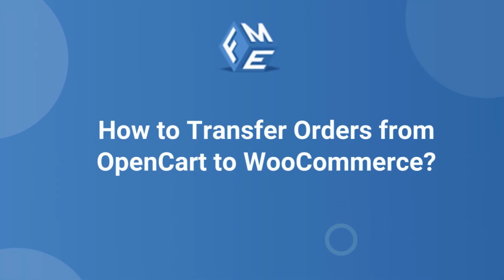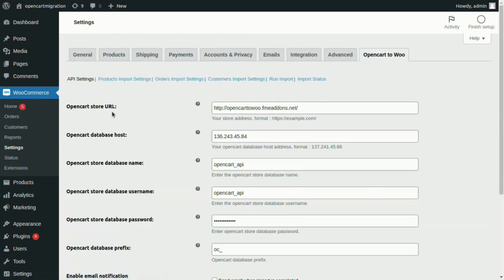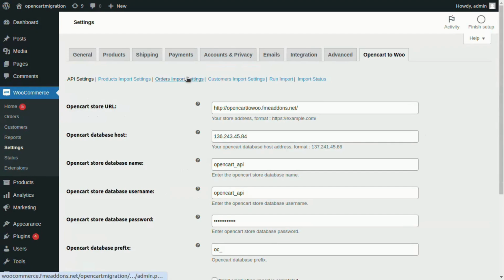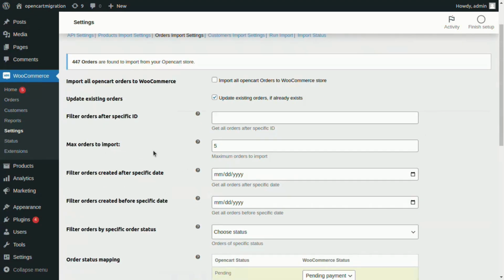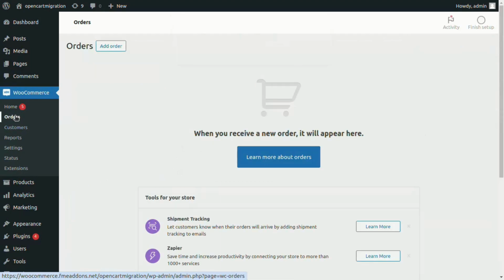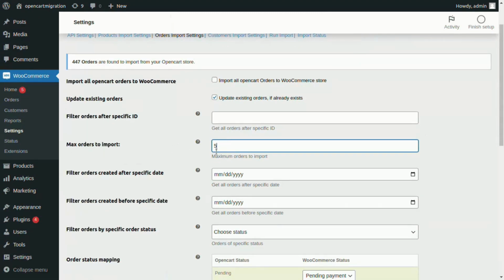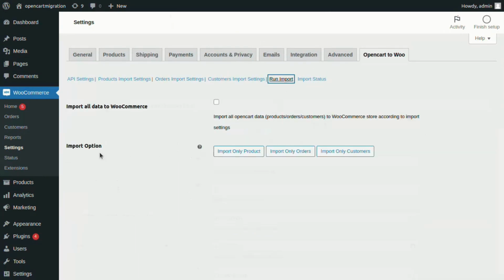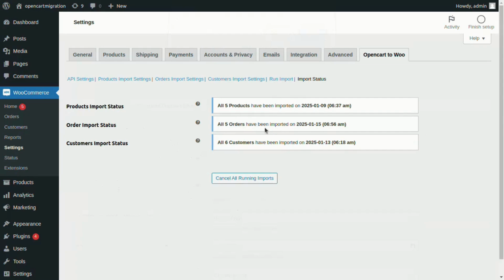How to Transfer Orders from OpenCart to WooCommerce | FMEAddons | Import Orders OpenCart to Woo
Migrating customer data from OpenCart to WooCommerce is a critical step when transitioning your online store to a new platform. The process ensures that your existing customer base, along with their information, is safely transferred without data loss or duplication. If you're planning to migrate OpenCart to WooCommerce, one of the first priorities should be exporting customer data from OpenCart in a structured format, typically using tools or extensions designed for this purpose.

To begin, you’ll need to export customer data from OpenCart, which includes details like customer names, email addresses, phone numbers, and order history. This is often done through a built-in export feature or by using a specialized module such as OpenCart 3 customer export tools that allow you to generate a CSV or Excel file. Some modules also enable the export of additional data like customer groups, addresses, and even profile images, which is particularly useful for preserving the integrity of your customer database during the migration.

Once you've exported the data, the next step is to migrate customer data from OpenCart into WooCommerce. This typically requires a plugin or migration tool that can map the OpenCart customer fields to the corresponding WooCommerce fields. These tools are crucial because WooCommerce structures its data differently than OpenCart, and a direct import without proper mapping could result in errors or missing information.

It’s also important to verify if your migration tool supports bulk import from Excel or CSV files, which is often how OpenCart customer data is exported. You might need to slightly modify the file format or field headers to align with WooCommerce’s requirements. Some plugins offer advanced options to handle not just customer data, but also profile images from OpenCart, ensuring a more complete and professional migration.

After importing, always test the data thoroughly. Check whether the customer accounts are functional, if login credentials are retained, and if customer histories appear correctly. If you're migrating an entire store and not just the customer data, be sure to explore complete OpenCart to WooCommerce migration solutions that support products, orders, and settings in addition to customer data.